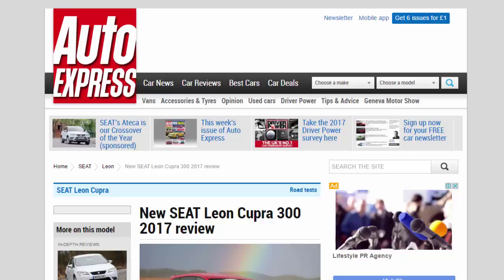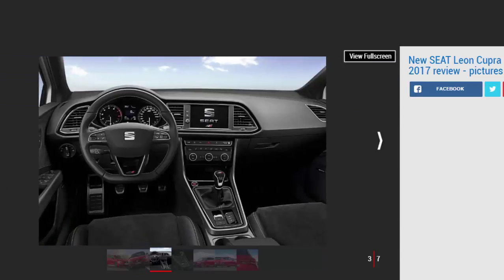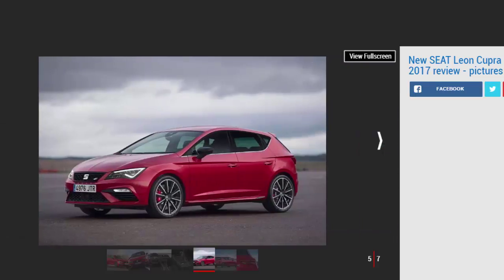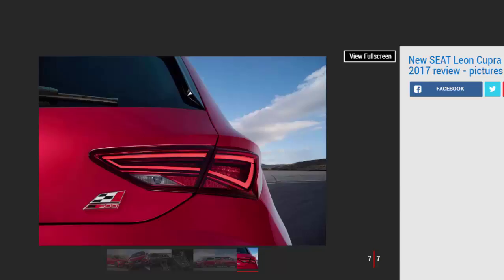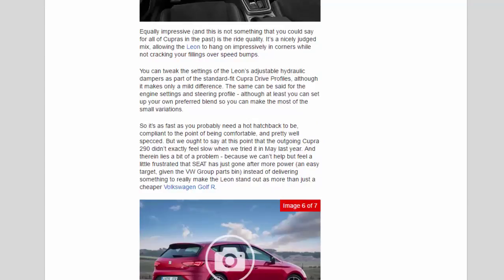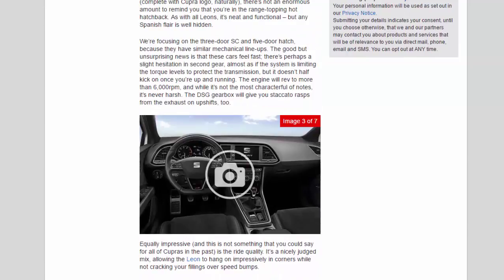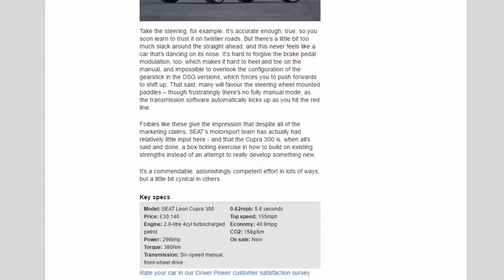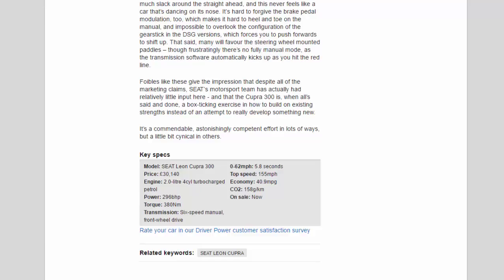Car Review - New SEAT Leon Cupra 300 2017 Review - Read Newspaper Tv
Read newspaper:
Car review - New SEAT Leon Cupra 300 2017 review
Source: autoexpress.co.uk